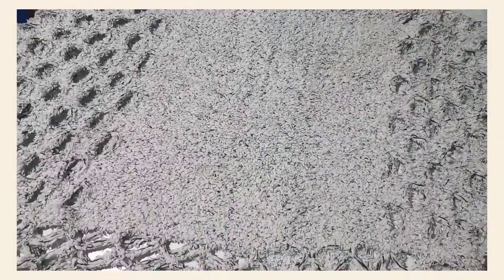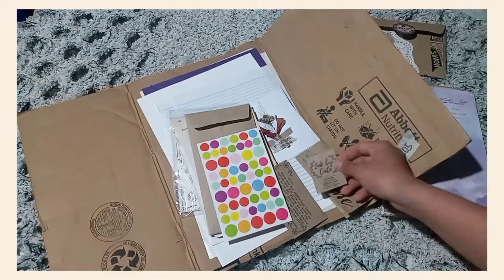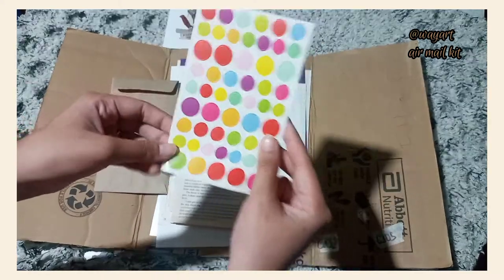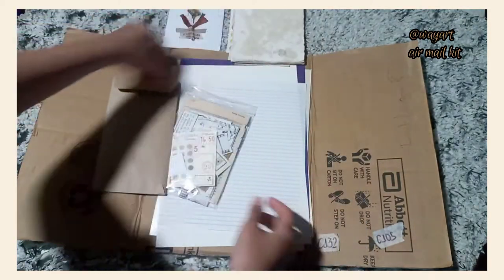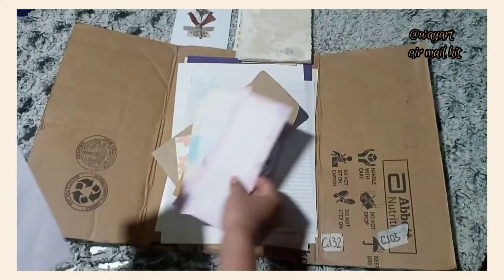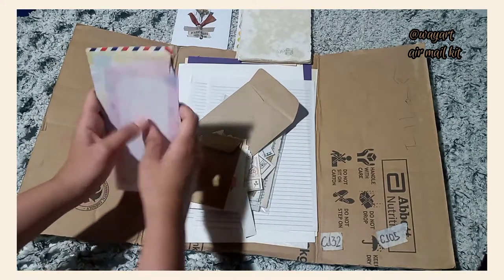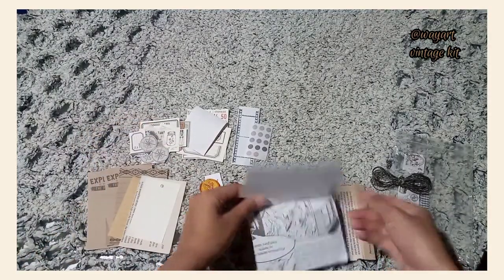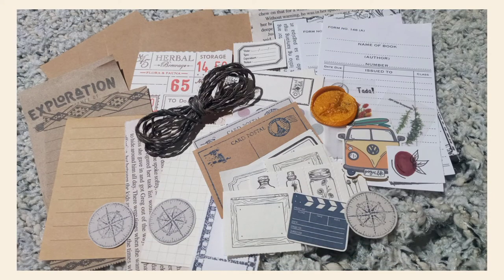STATIONARY HAUL ▪︎ Airmail & Vintage Kit from Shopee!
STATIONARY HAUL FROM SHOPEE
》 Airmail &  Vintage Kit from @wayart
Background Audio : Soft serve by Rook1e